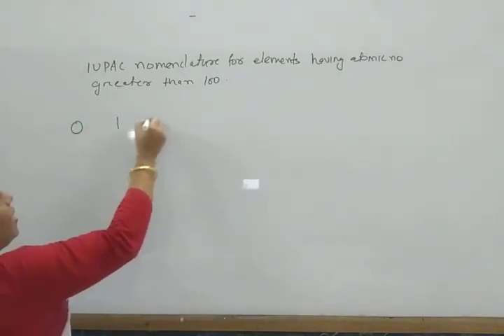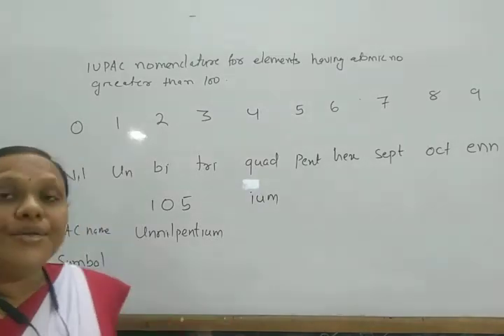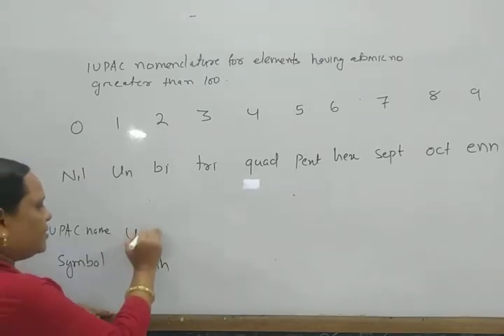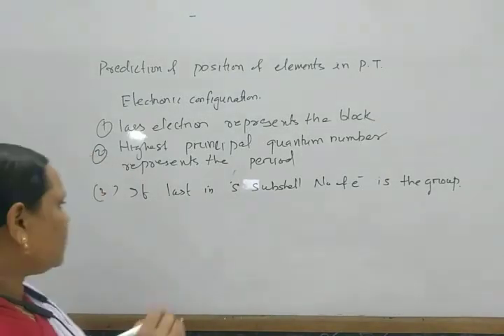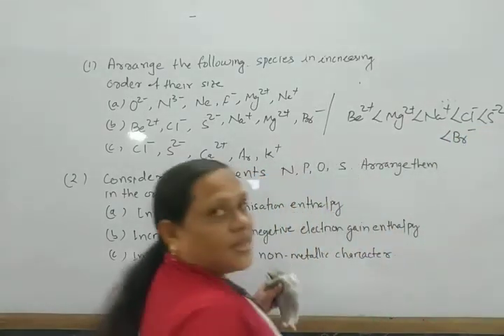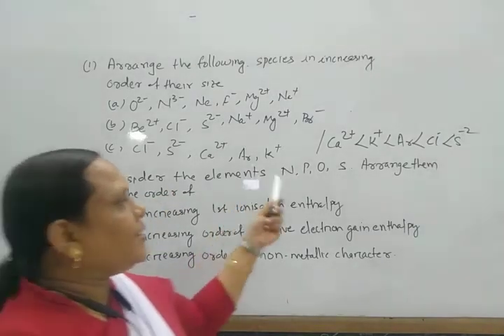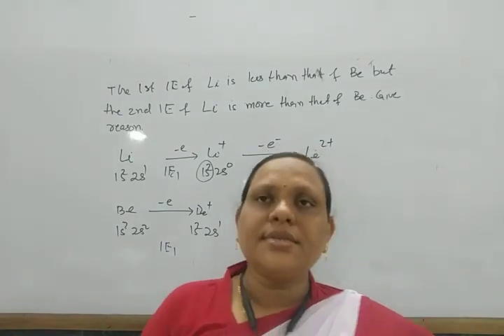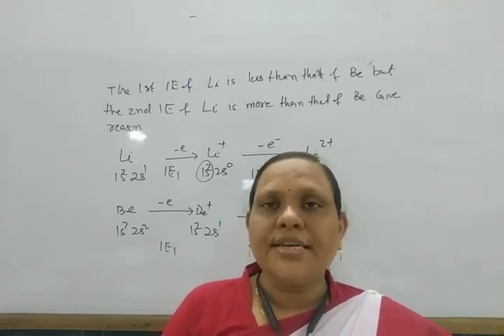periodic classification of elements 4